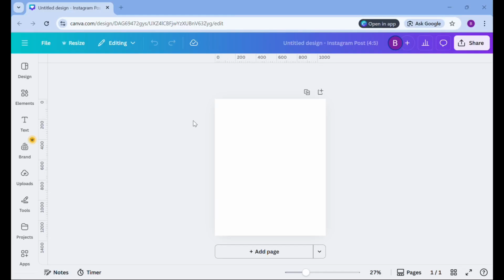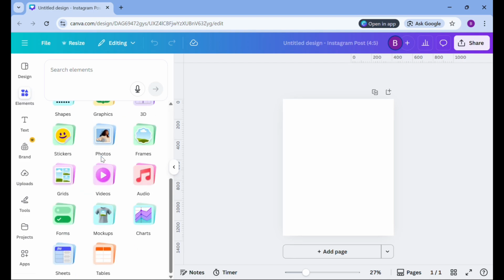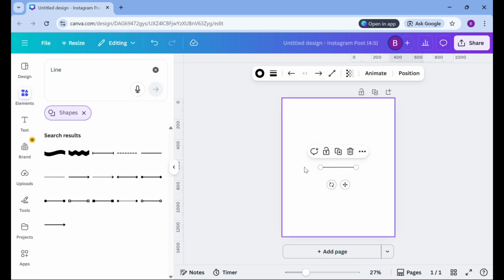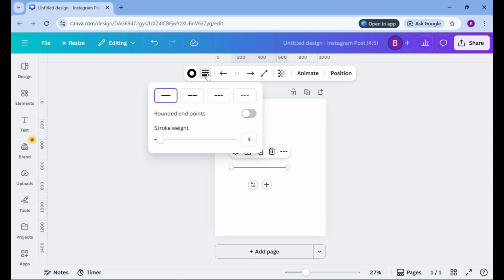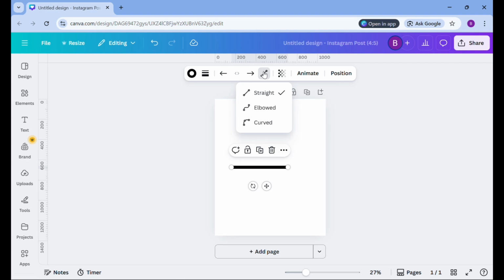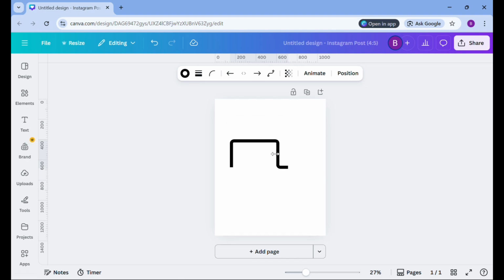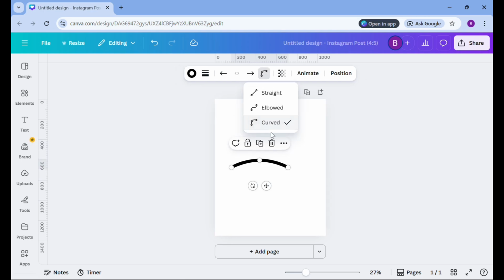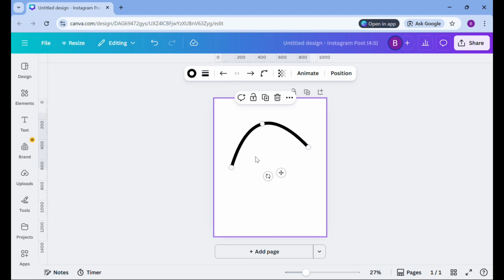This Canva Trick Is GENIUS ✨ How to Create Custom Design Elements Using Simple Lines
Turn basic lines in Canva into unique custom design elements with this simple but powerful trick.
🎨 Create custom Canva elements from simple lines
✏️ Shape, curve, and combine lines creatively
🔥 Perfect for modern and minimal designs
📱 Beginner friendly and super easy to follow